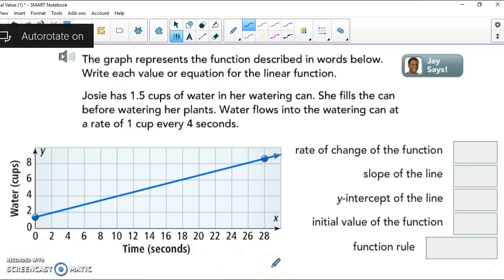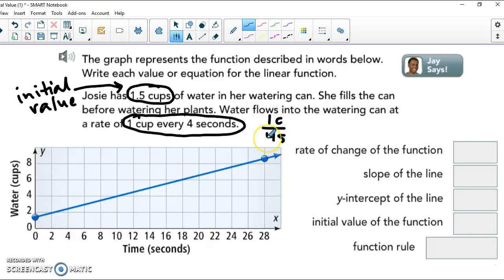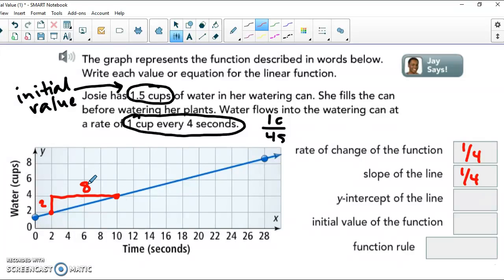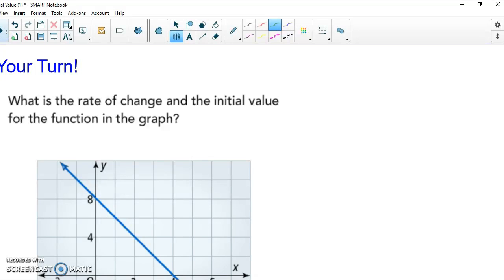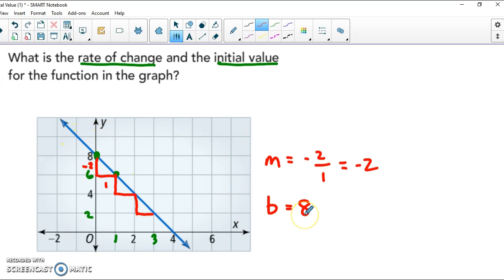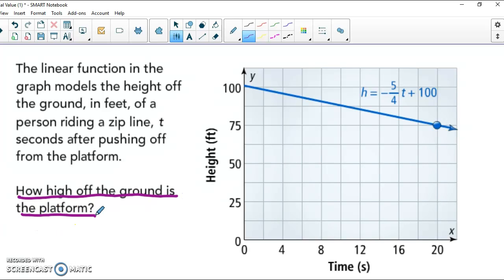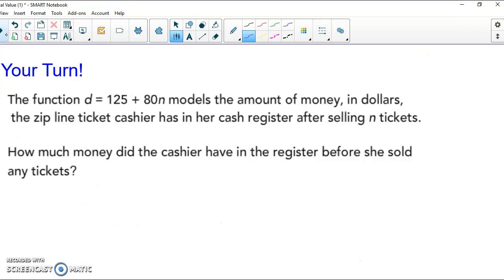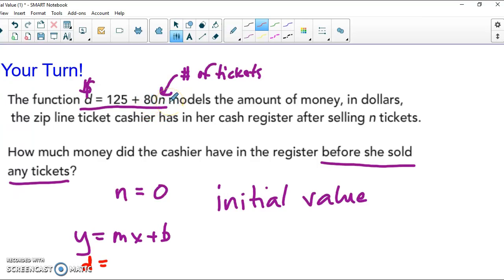8th math 8.3 video notes part 2